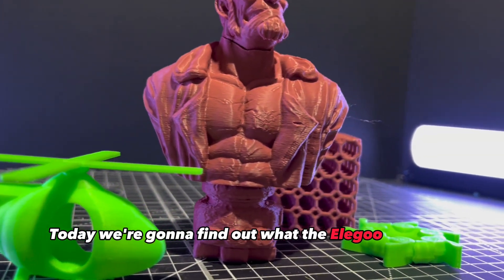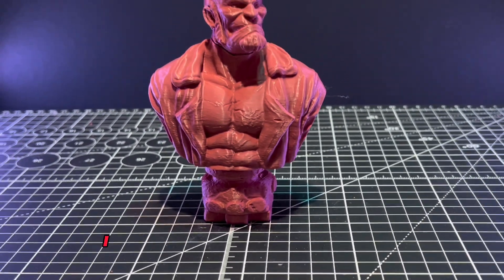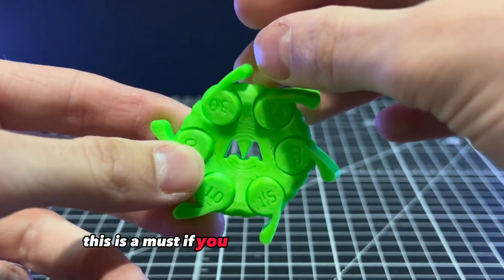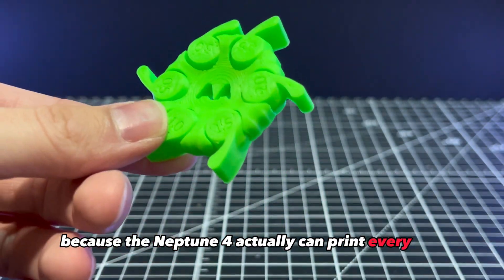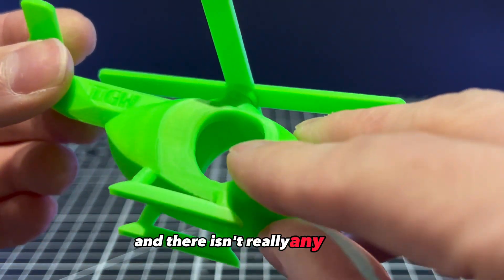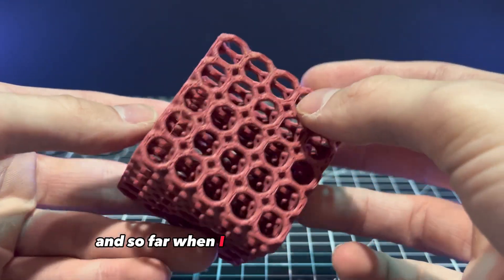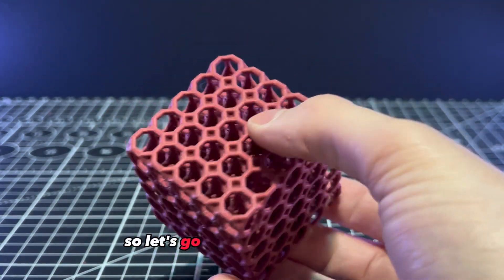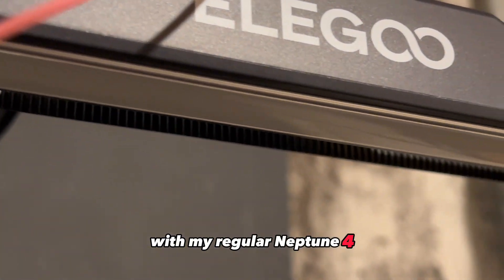Can it even print good? | Elegoo Neptune 4 pro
In this video we go over 4 prints to see the quality of the Neptune 4 pro. I decided to leave everything stock and only add supports to hellboy. I like leaving things stock so entry level and first time buyers know what to expect out of box. I was displeased by the way my Neptune 4 pro came. Elegoo even put a quality control passed sticker on my machine.